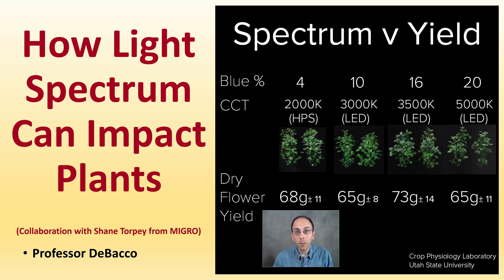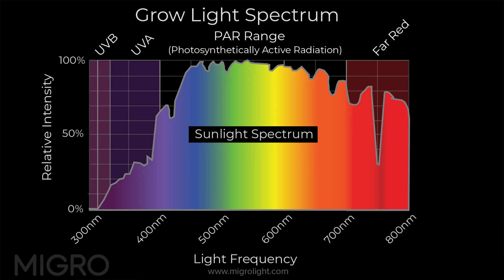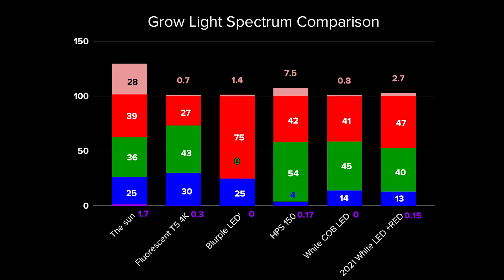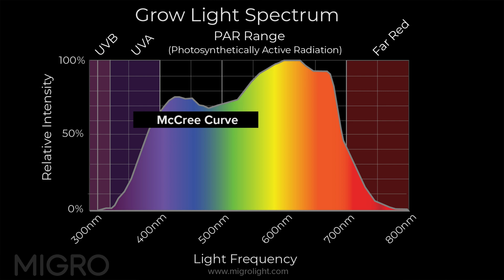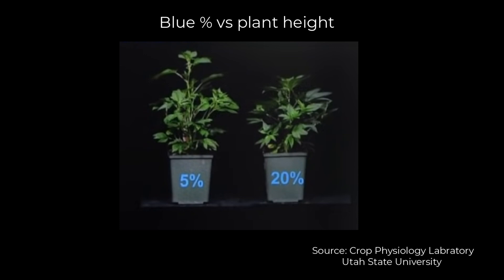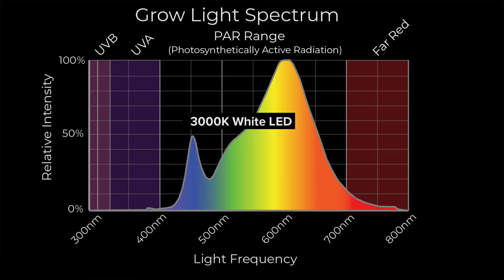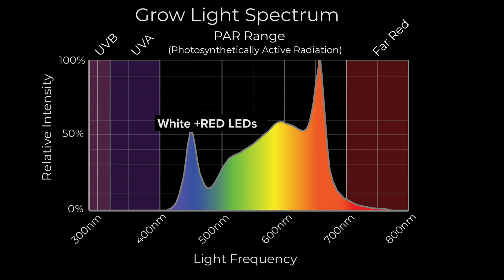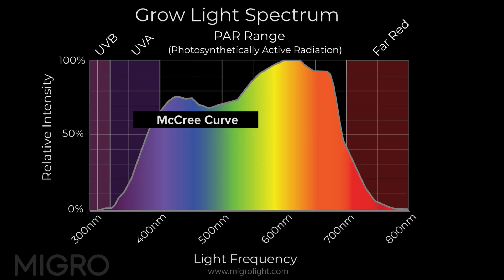How Light Spectrum Can Impact Plants (Collaboration with Shane Torpey from MIGRO)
This video provides some data regarding how spectrum can not only impact plant yield but also cannabinoid content.  The review of data may be a surprise to some growers so take a look at the content to help you make informed decisions when it comes to your growing operation.

If you would like to see more from Shane at MIGRO